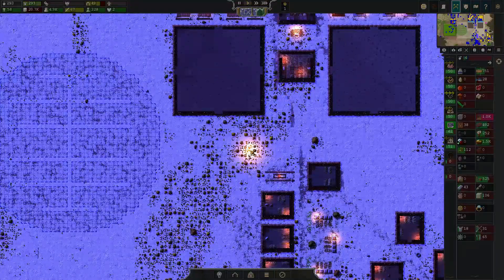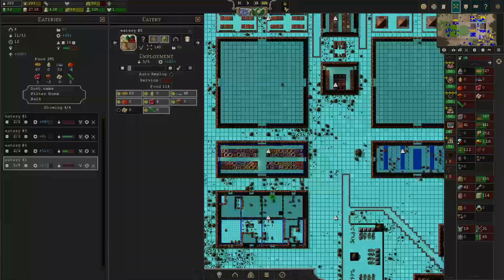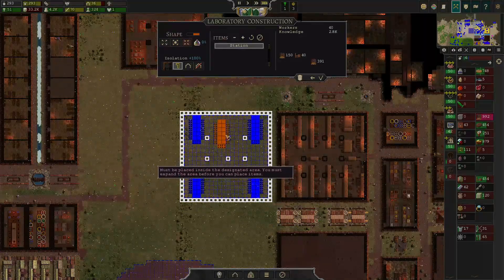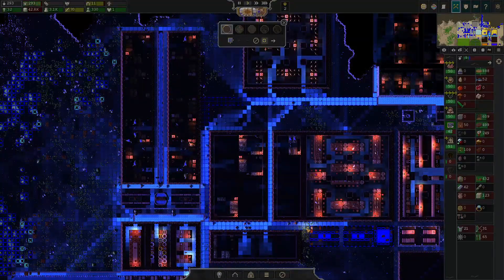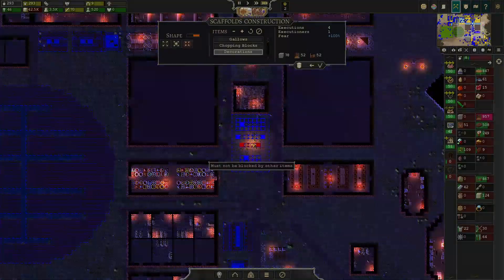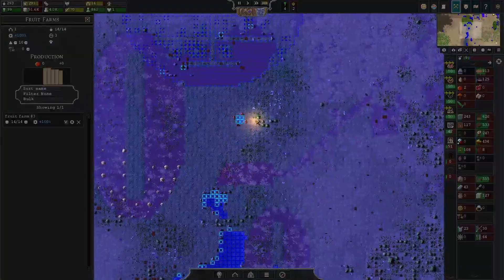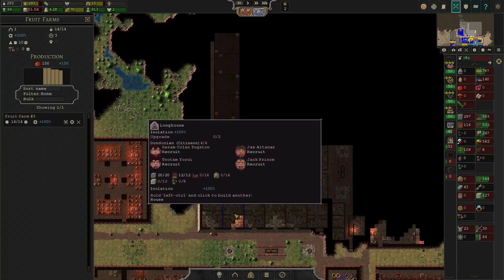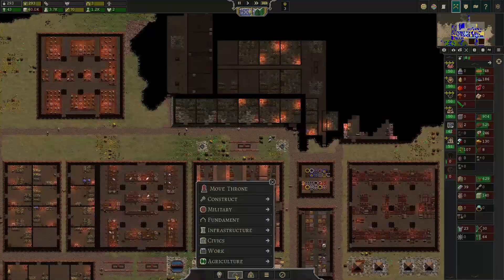SONGS OF SYX V64(EA) - Expansion